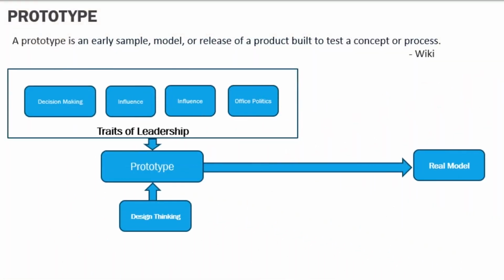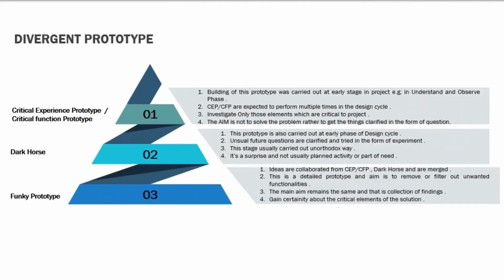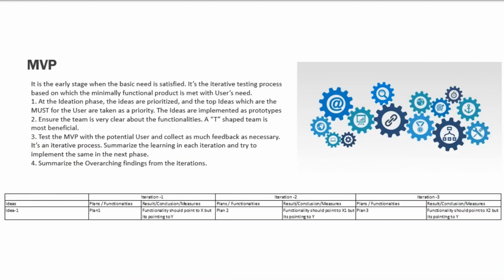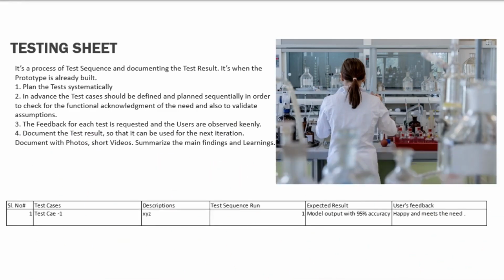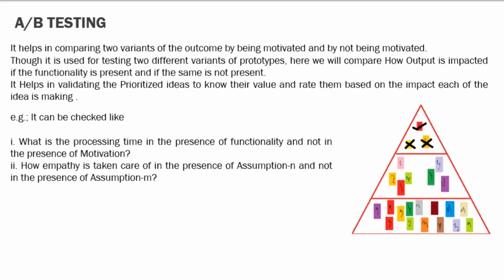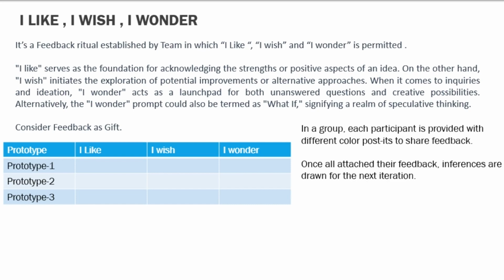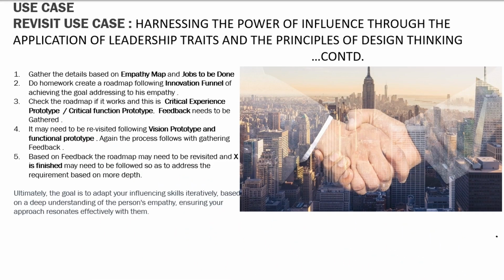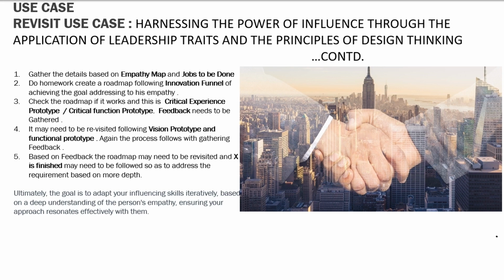Developing Prototypes Utilizing Leadership Characteristics and Design Thinking Principles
Developing prototypes by integrating leadership characteristics and design thinking principles is a multifaceted and innovative approach that lies at the intersection of effective leadership and creative problem-solving. In essence, this methodology combines the quintessential traits of a leader, such as vision, empathy, and communication skills, with the systematic framework of design thinking, a human-centered approach to innovation. Design thinking principles, rooted in empathy and iteration, emphasize understanding the needs of end-users, ideating creative solutions, prototyping ideas, and continuously refining them based on user feedback. Integrating leadership characteristics into this process adds a layer of strategic vision, guiding the design thinking approach towards solutions that not only meet user needs but also align with broader organizational goals and values.

Leadership characteristics play a pivotal role in shaping the direction of prototype development. Visionary leadership ensures that the prototypes align with the long-term goals and aspirations of the organization. A leader's ability to inspire and motivate teams fosters a collaborative environment essential for creative idea generation and prototype development. Moreover, effective communication skills enable leaders to convey the vision clearly to the team, ensuring a shared understanding of the objectives. Empathy, a cornerstone of both leadership and design thinking, enables leaders to deeply understand the experiences, challenges, and aspirations of the end-users, guiding the creation of prototypes that genuinely resonate with the users' needs and emotions.

In the context of design thinking, the process starts with empathizing with the users, immersing oneself in their experiences to understand their problems intimately. This empathic understanding serves as the foundation for ideation, where diverse and creative solutions are brainstormed without any judgment. Prototyping, a core component of design thinking, involves translating these ideas into tangible forms – be it physical products, digital interfaces, or service models. Prototypes serve as tangible representations of the envisioned solutions, allowing for experimentation and feedback. This iterative process of prototyping and testing ensures that the final solution evolves based on user interactions, preferences, and pain points, ultimately leading to a user-centric and refined outcome.

Leadership characteristics further enhance this iterative process. A leader's openness to feedback and willingness to adapt the vision in response to user insights foster a culture of continuous improvement. Additionally, effective leadership encourages risk-taking and learning from failures, creating an environment where teams are empowered to explore unconventional ideas and experiment with innovative prototypes. The leader's ability to provide clear direction and purpose to the team ensures that the prototyping efforts are aligned with the overarching goals of the organization.

Furthermore, integrating design thinking principles with leadership characteristics cultivates a culture of innovation within an organization. When leaders champion empathy, creativity, and experimentation, they inspire their teams to think outside the box and explore uncharted territories. This culture of innovation not only fuels the development of groundbreaking prototypes but also permeates various aspects of the organization, fostering a holistic approach to problem-solving and value creation.

Please note that this communication is in English.